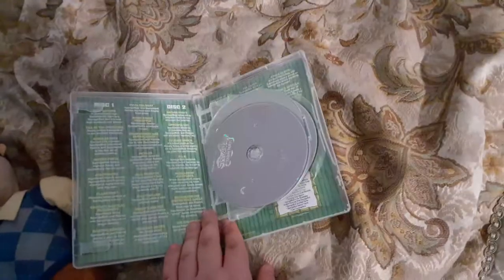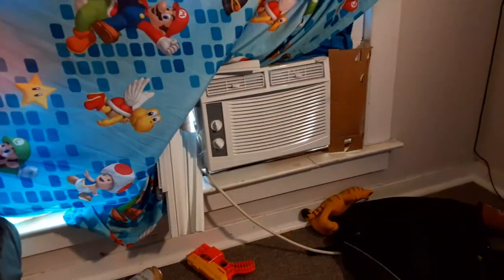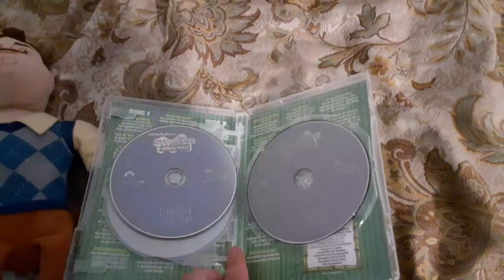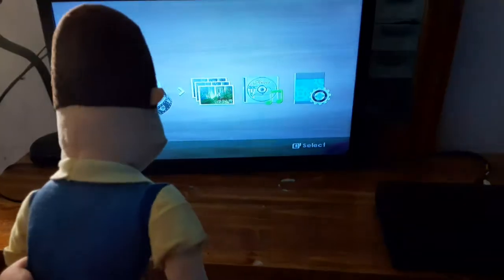Mr. Peterson Watches The NF/Paramount DVD Logo